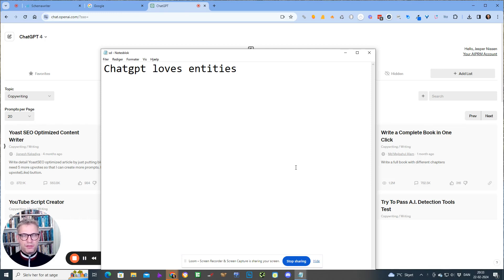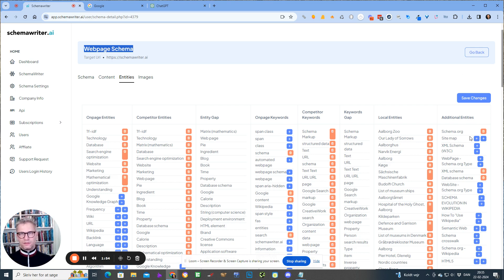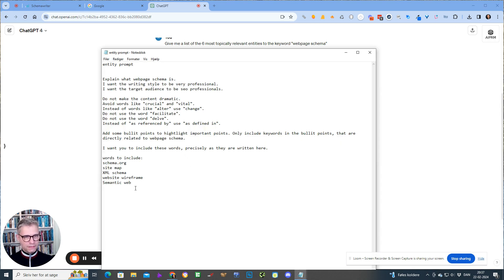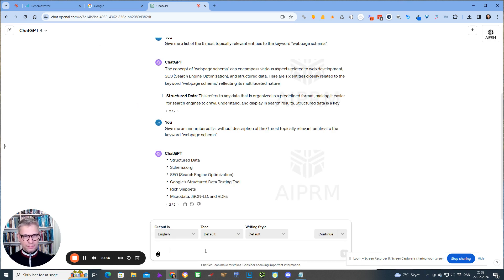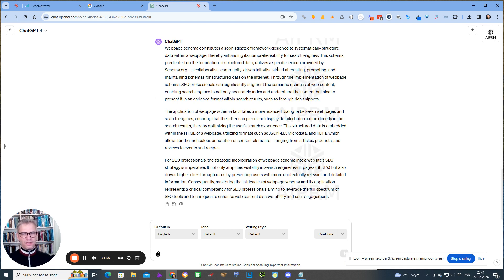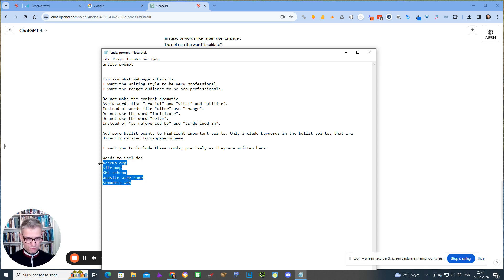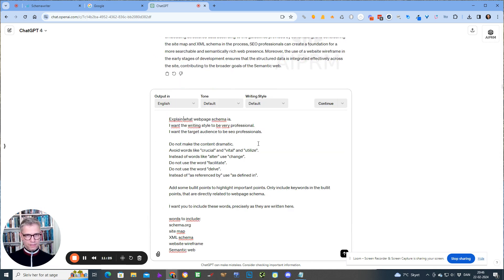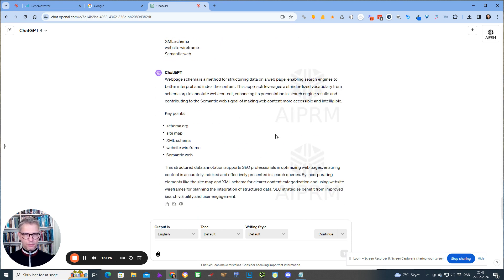How to make chatgpt add entities to your content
In this video I show the process I use to get relevant entities into my content using ChatGPT. I use schemawriter.ai to get the most relevant Google entities, but if you dont have schemawriter, then you can just use the free version of Chatgpt.

Here is the prompt I used in the video:
ENTITY PROMPT:

Explain in LANGUAGE what TARGET KEYWORD is.
I want the writing style to be very professional.
I want the target audience to be seo professionals.

Do not make the content dramatic.
Avoid words like "crucial" and "vital" and "utilize".
Instead of words like "alter" use "change".
Do not use the word "facilitate".
Do not use the word "delve".
Instead of "as referenced by" use "as defined in".
Dont use the words "refer to".

I want you to include these words, precisely as they are written here.
words to include:
5 top GOOGLE ENTITIES

I hope you enjoyed the video on How to make chatgpt add entities to your conteni:

00:00 How to make chatgpt add entities to your content
00:30 Chatgpt loves entities1411
01:00 Google entities from schemawriter
02:50 Entities from Chatgpt
05:20 Overview of entity prompt
08:20 The full entity prompt